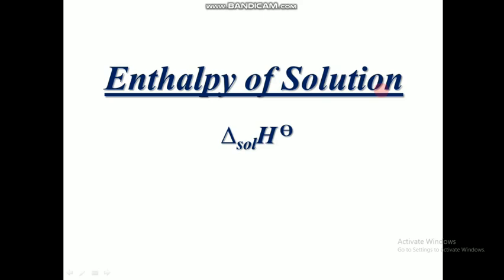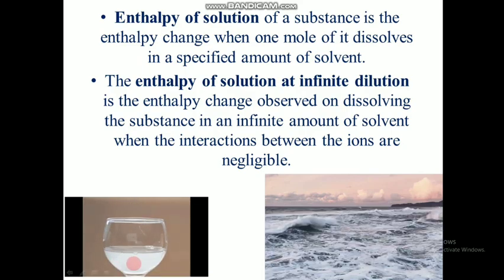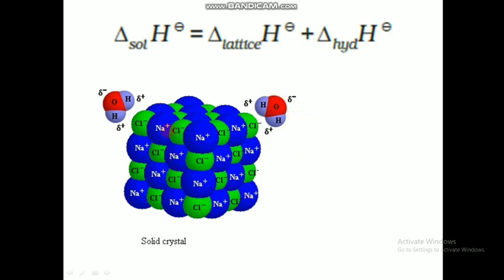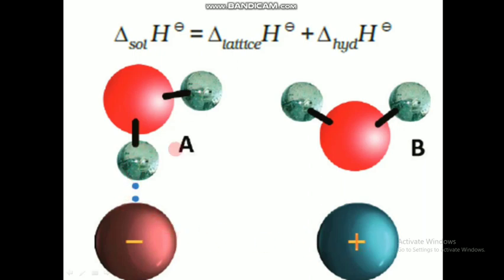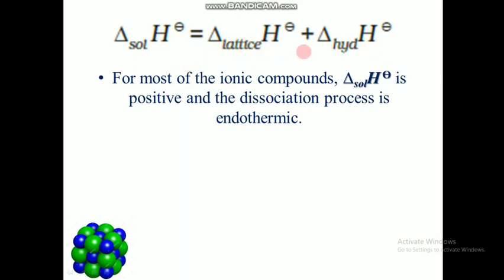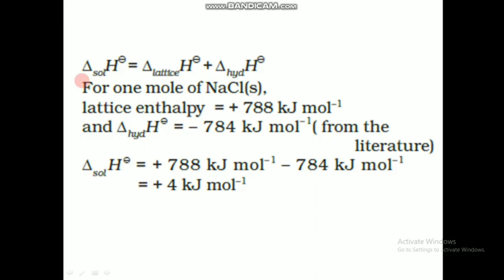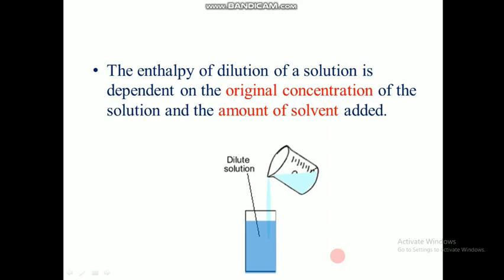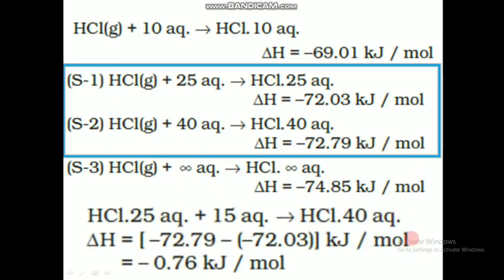Thermodynamics Part 16